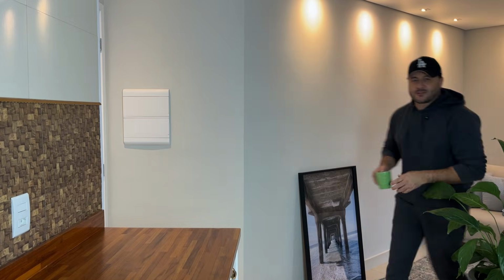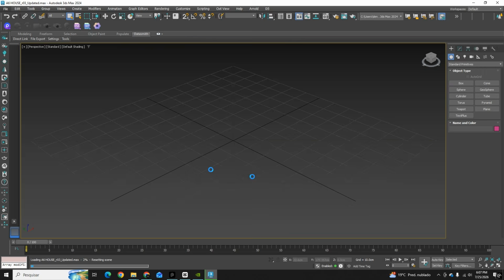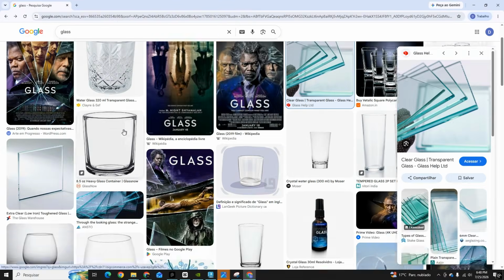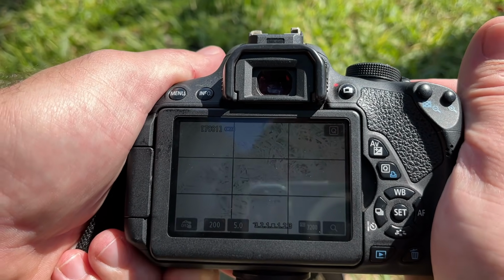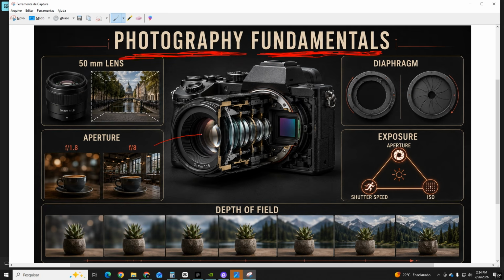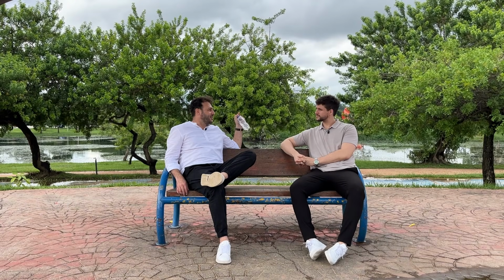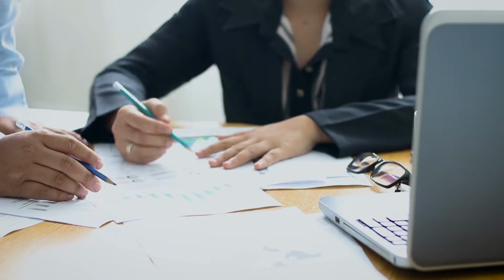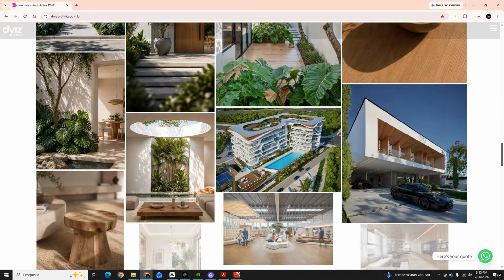Official Launch | D5 Render Course for Archviz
Every masterpiece begins long before the first render.

The D5 Render for Archviz Course was created for architects, interior designers and 3D artists who want to master a modern workflow and create high-impact images, animations and presentations.

Throughout the course, you'll learn how to use D5 Render from beginner to advanced level, combining real-time rendering, Artificial Intelligence and speed to produce projects that impress clients and elevate the value of your presentations.

What you'll learn:

✅ A complete D5 Render workflow
✅ Real-time rendering
✅ Cinematic animations
✅ Interactive presentations and virtual tours
✅ Artificial Intelligence tools
✅ Lighting, materials and composition
✅ The DVIZ Method for professional Archviz